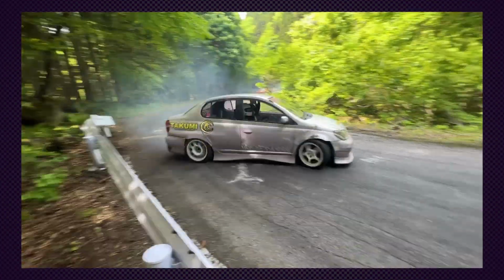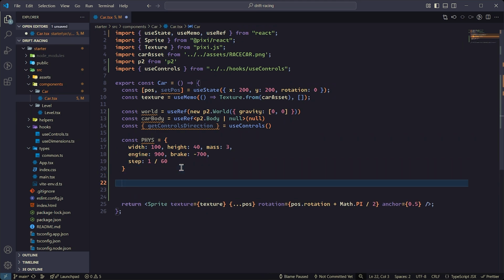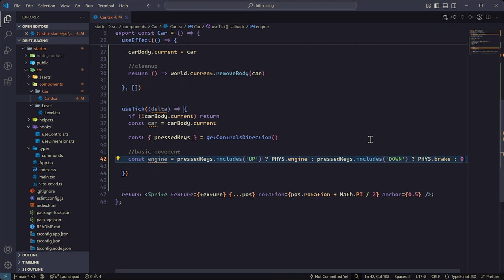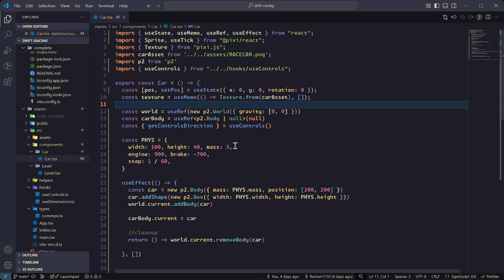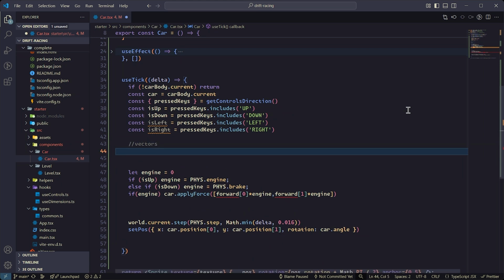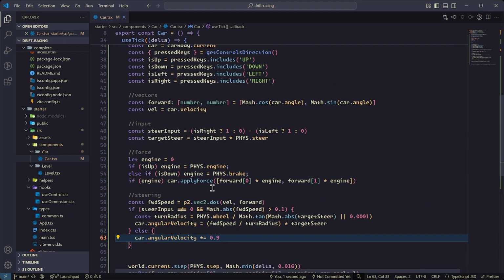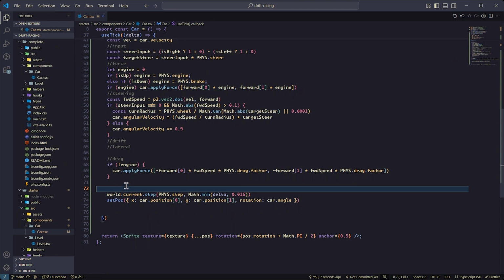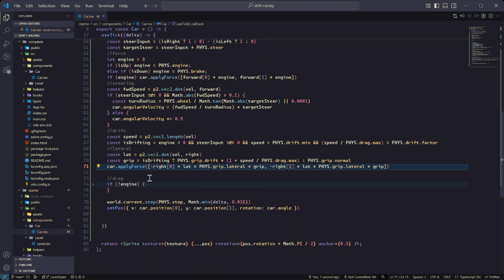2D Drift Game with Pixi.js and React: full tutorial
2d drifting made with react and pixi, P2 library is used for physics, enjoy!

Timecodes:
0:00 Intro
0:48 Getting started
01:16 Checking out the car
01:43 Implementing basic physics
10:27 Checking the basic movement
11:24 Drifting theory
12:17 Implementing steering
19:20 Checking out the result: something's missing
20:07 Implementing natural forces: DRAG
22:25 Implementing natural forces: FRICTION AND INERTIA
27:00 Result